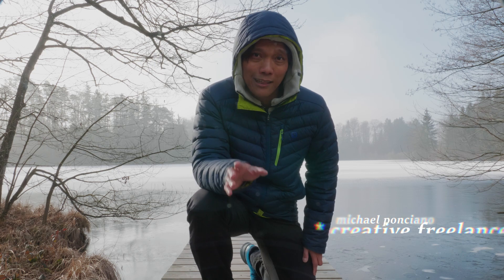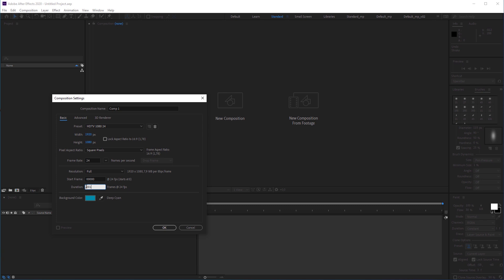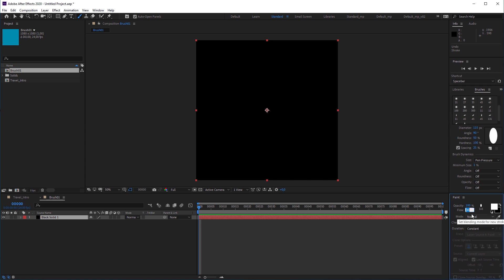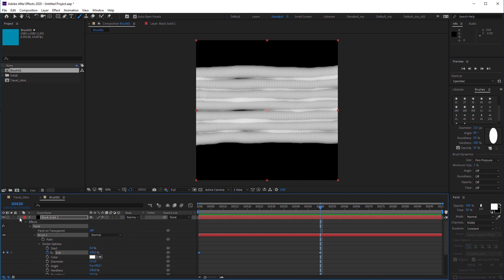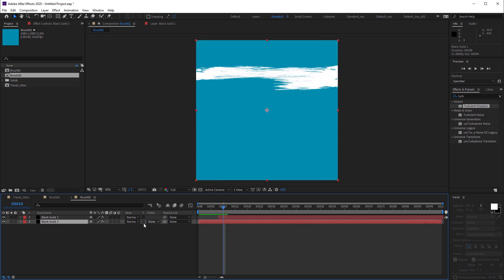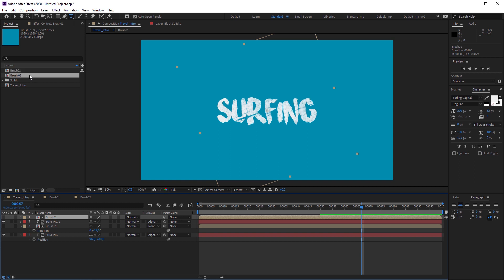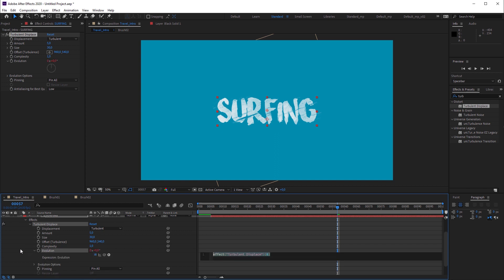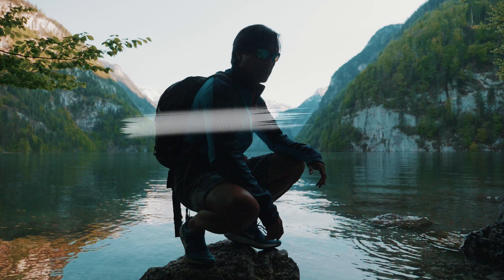CREATE a Simple TRAVEL TITLE INTRO Animation in AFTER EFFECTS | Easy & Quick Tutorial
Need an animated title for your travel / surf / skate / action sports vlog?

In this step by step tutorial I’m gonna show you how to animate a grunge title reveal in After Effects.

No use of external footage and third party plugins. Suitable for beginners in After Effects.